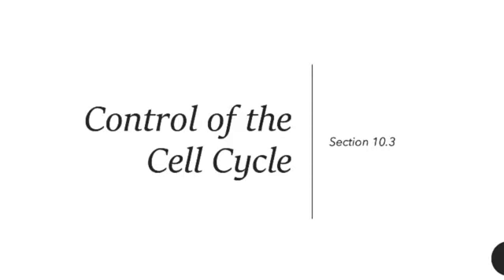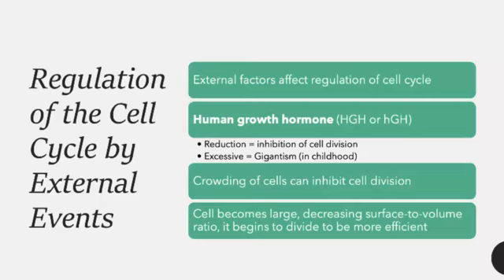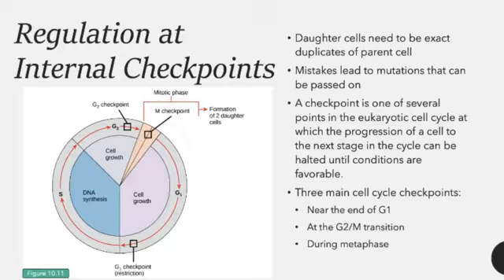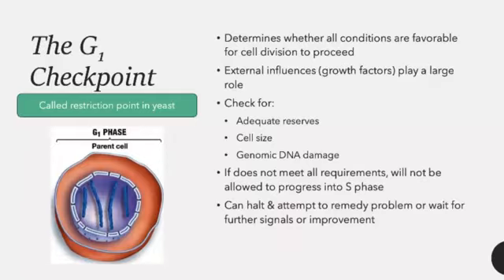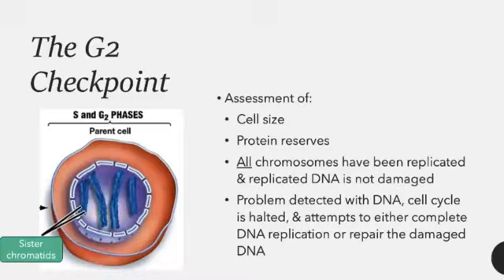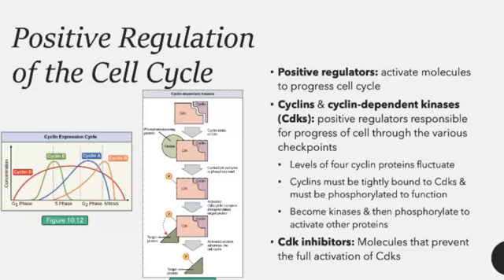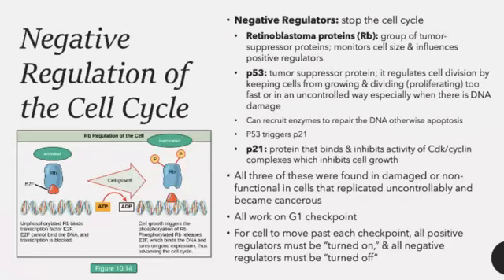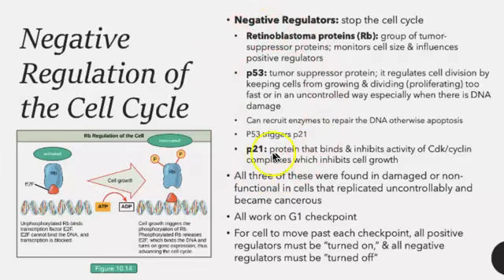AHS 120: Ch 10.3 - Control of the Cell Cycle